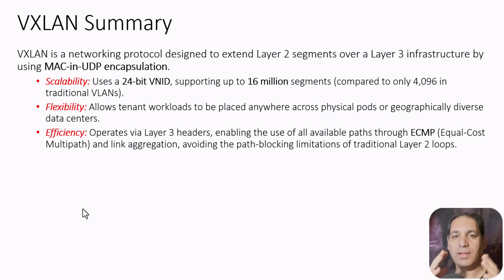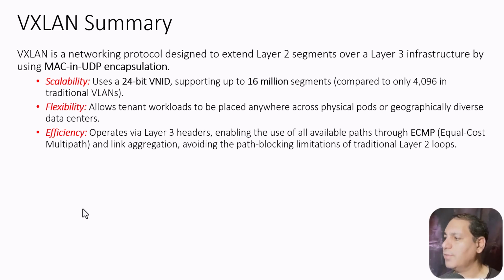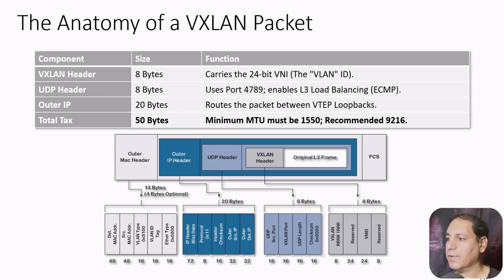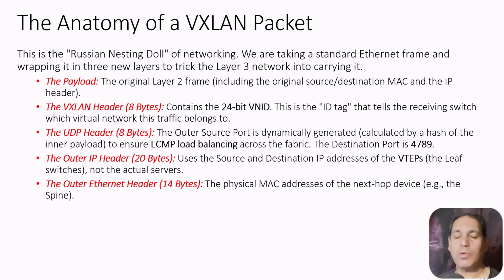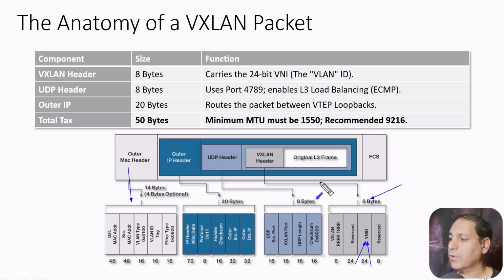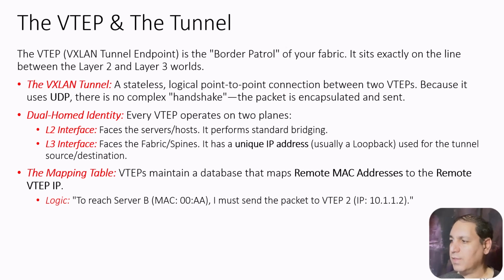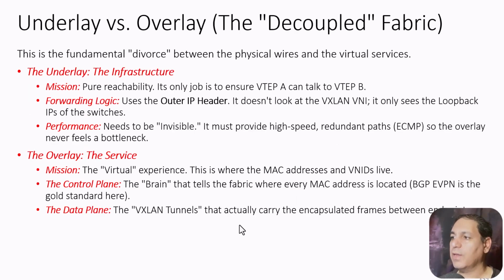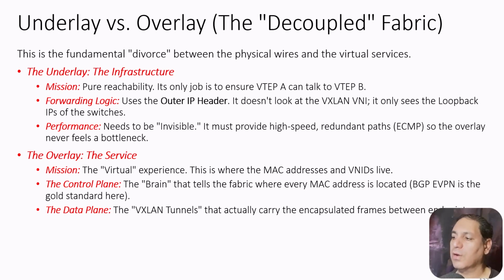VXLAN Explained for Network Engineers | Architecture, VTEPs, VNIs & Underlay vs Overlay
In this lesson, you'll learn the fundamentals of VXLAN and why it has become the standard overlay technology for modern data center networks. We cover VXLAN architecture, VTEPs, VNIs, packet encapsulation, MTU considerations, ECMP load balancing, Spine-Leaf fabrics, Underlay vs. Overlay networking, and how VXLAN provides massive scalability beyond traditional VLANs. Whether you're preparing for CCNP Data Center, CCIE Data Center, or designing enterprise and cloud data centers, this video builds the foundation you need before moving into VXLAN EVPN configuration. Watch until the end to understand the concepts that every network engineer should master before deploying VXLAN in production.